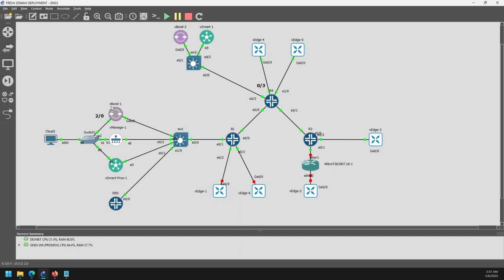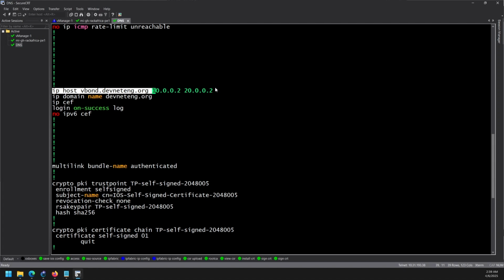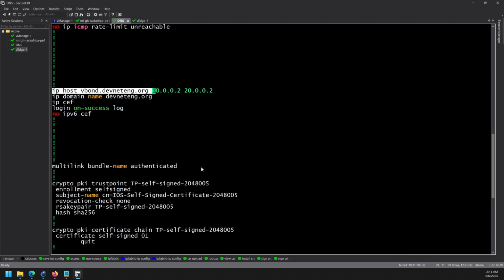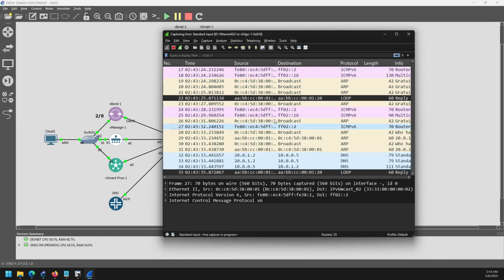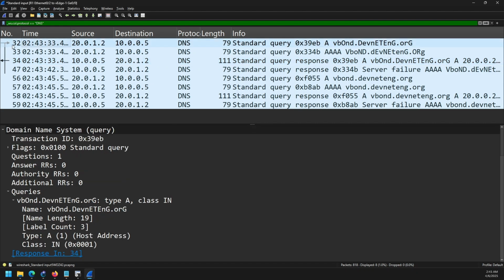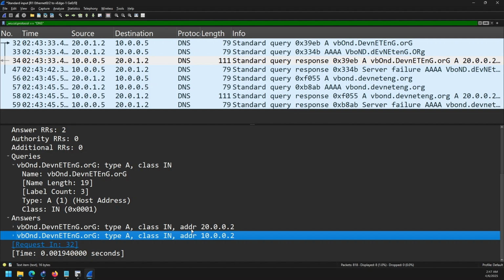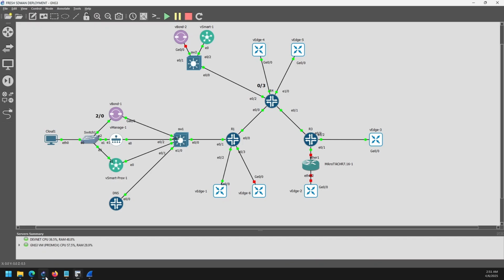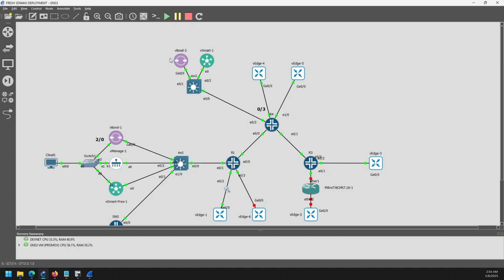Cisco SDWAN Ep8 - vBond High Availabity With Wireshack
Welcome to Episode 8 of the Cisco SD-WAN series!
In this video, we focus on vBond High Availability (HA) — a critical design element for robust SD-WAN architectures.

🔍 What you’ll learn in this video:

What is vBond and why it's important

How to design and deploy vBond in HA mode

Redundancy strategies: DNS-based vs IP-based failover

Hands-on demo showing vBond failover behavior

Network engineers and architects

CCNP/CCIE candidates

Anyone deploying or managing Cisco SD-WAN

🛠 Tools used: Cisco SD-WAN vManage, vBond, CLI